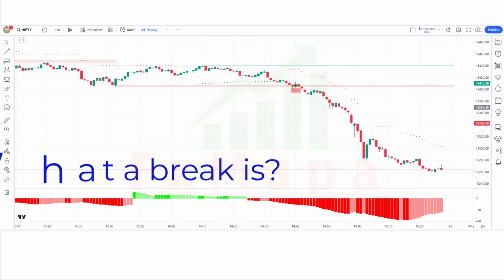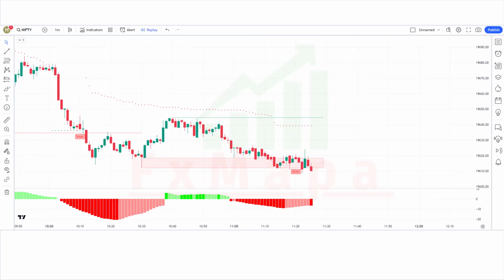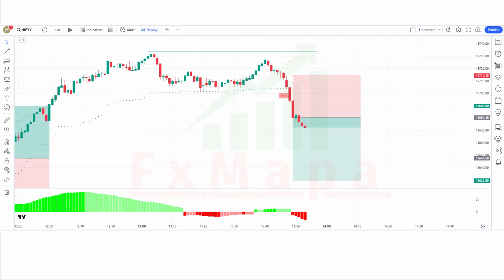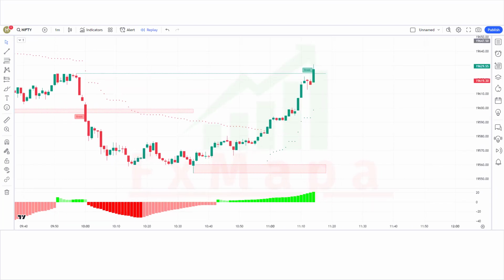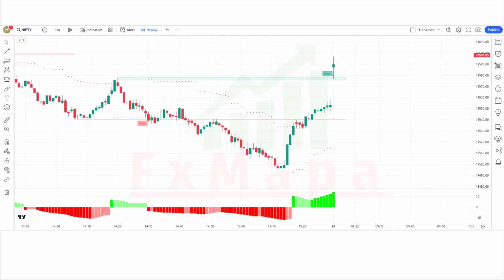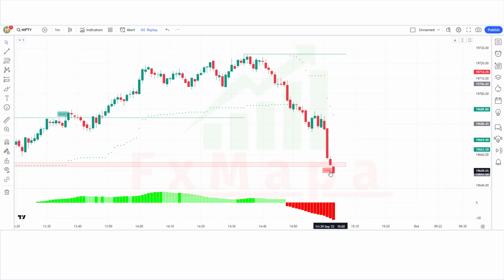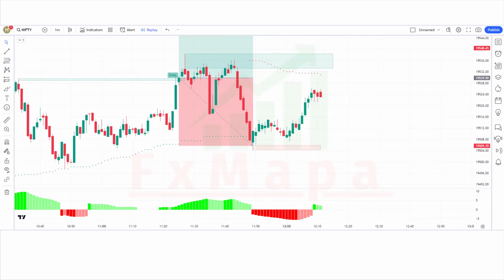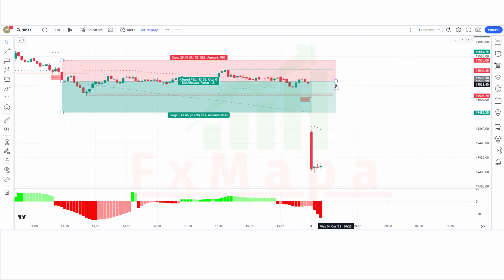I Found a FREE Indicator on TradingView Gives Highly Accurate Signals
In this video, we’ll walk you through :   Gives Highly Accurate Signals

Risk Warning
FREE Indicator on TradingView
TradingView
Gives Highly Accurate Signals
sp500 analysis
us30
sp500
aapl
bitcoin
live trading
tradingview indicator
buy sell indicator tradingview
stocks to buy 2023
don vo
tsla stock
tradingview tutorial
nvidia stock
crypto
fed
tsla
ai
us30 strategy
nasdaq
forex
nasdaq 100
elliott wave
best tradingview indicator
ut bot alerts indicator best settings
scalping strategy,trading strategy
the most accurate buy sell signal indicator in tradingview
1 minute scalping strategy
100 profitable trading strategy
tradingview buy sell signal indicator
buy sell signal
forex trading strategy
reversal trading strategy
reversal strategy forex
In this video, I'm sharing with you a FREE indicator I found on TradingView that gives highly accurate signals. This indicator has helped me make lots of money in the markets, so be sure to check it out if you're looking for a reliable trading method!

If you're looking for a reliable way to make money in the markets, then be sure to check out this FREE indicator on TradingView! This indicator gives you accurate signals that will help you make money in the markets quickly and easily!